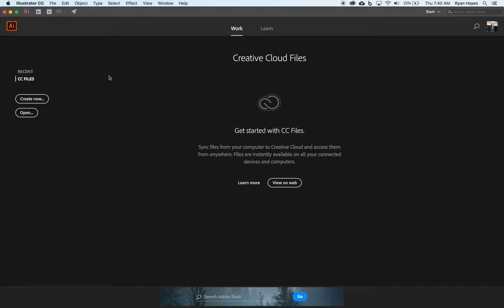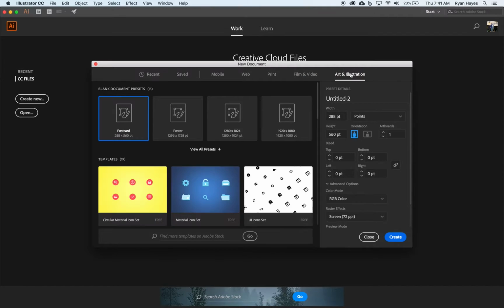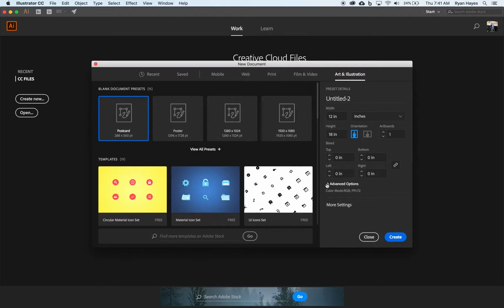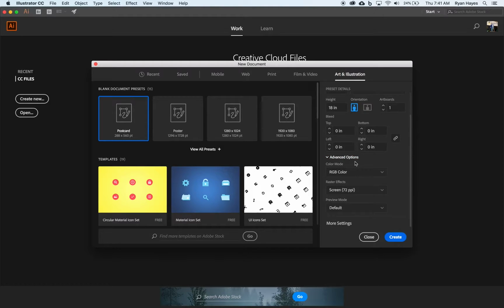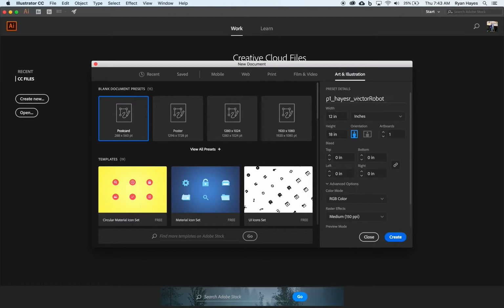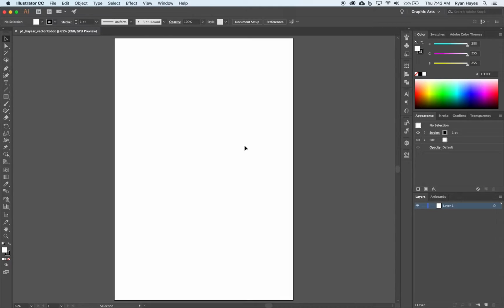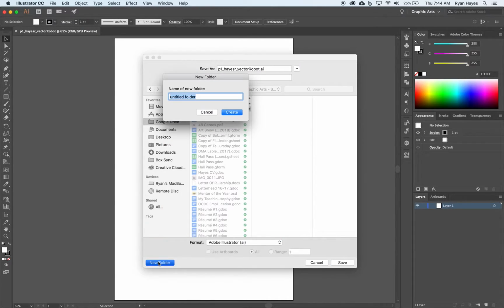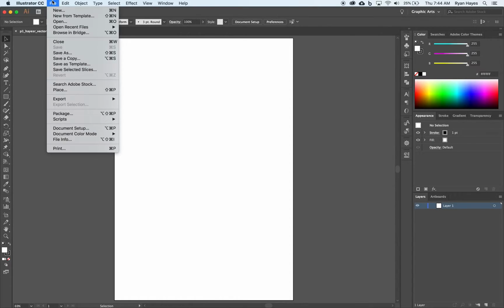Illustrator CC | Basics | 03 Creating a New Document